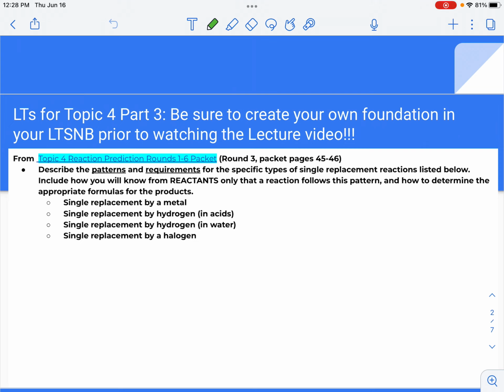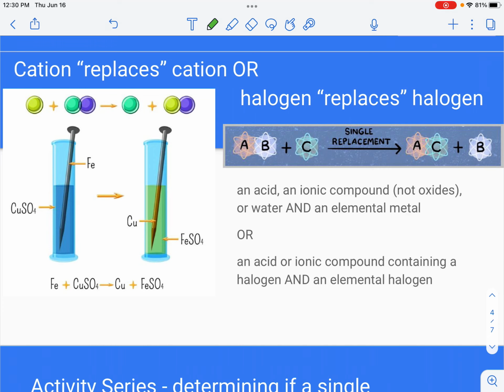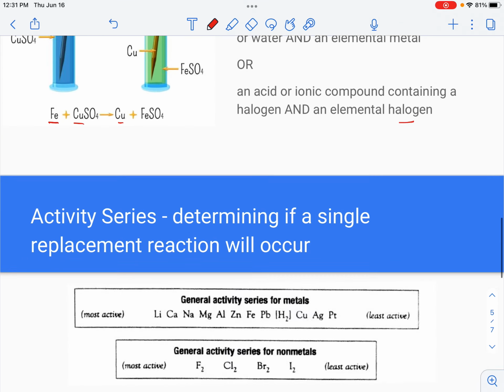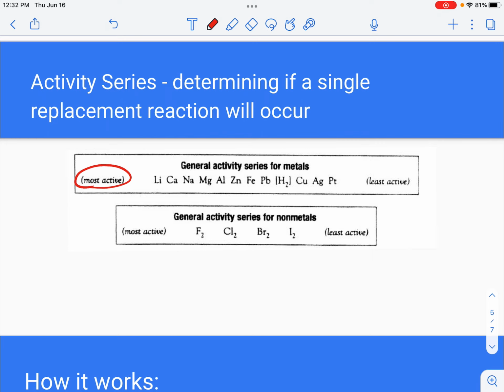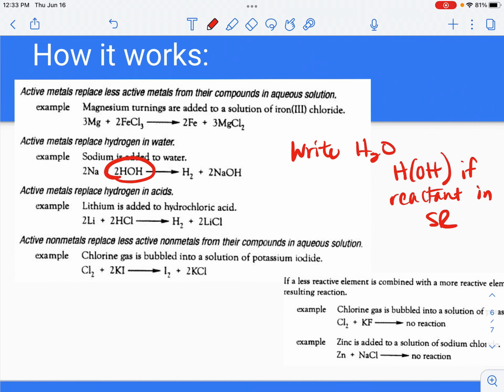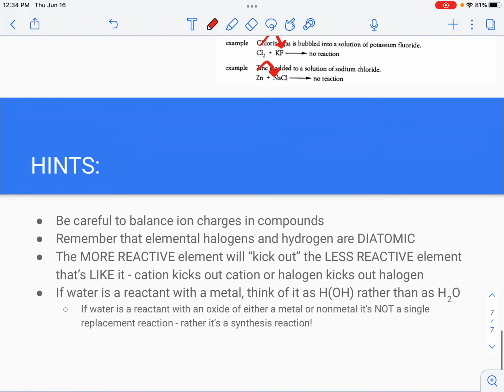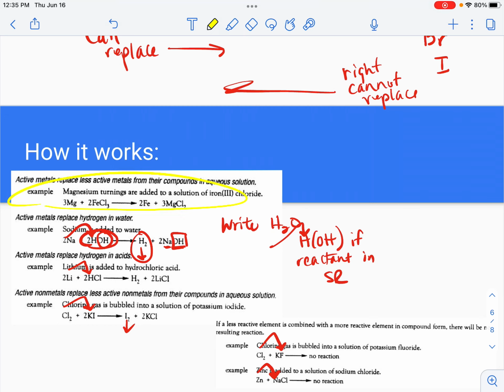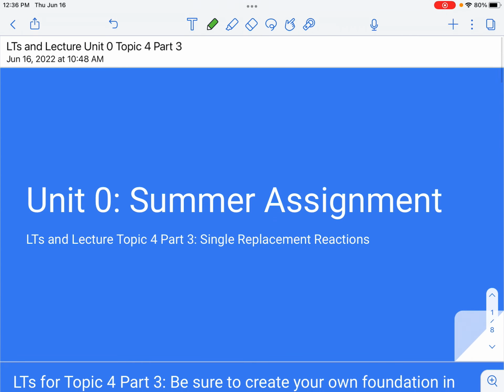Lecture Unit 0 Topic 4 Part 3 Single Replacement Reactions